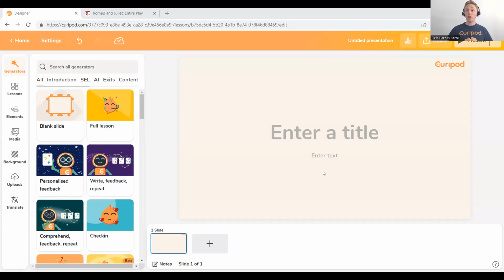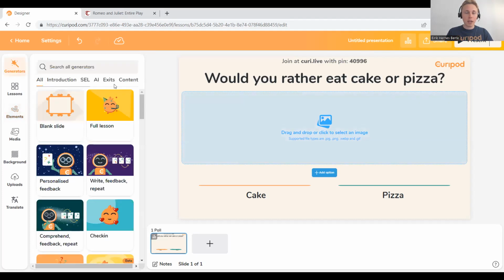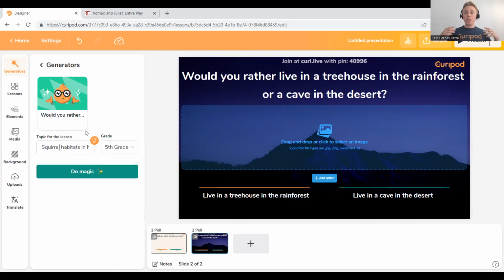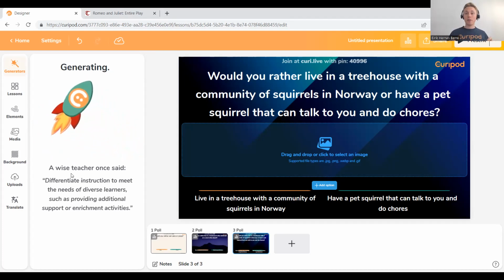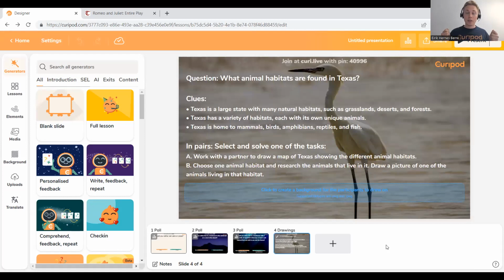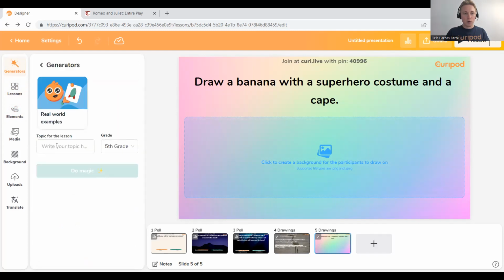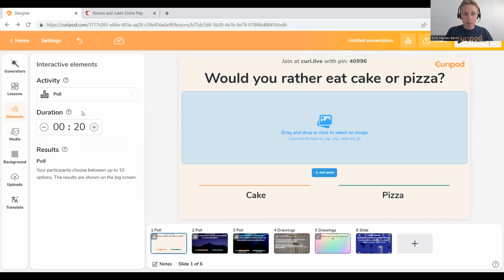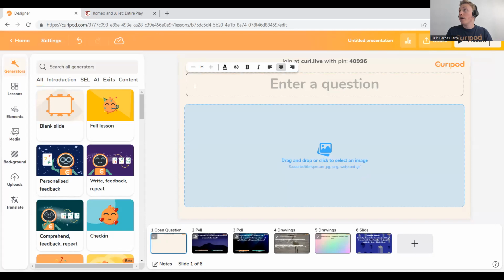How does the AI generators work